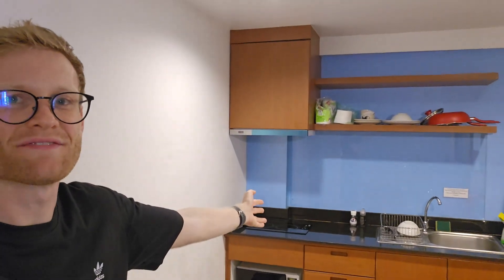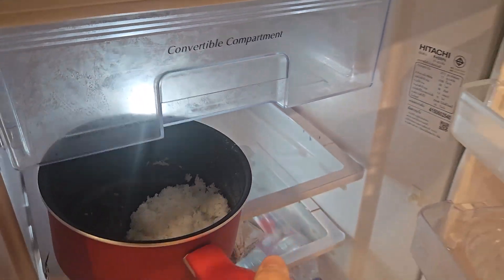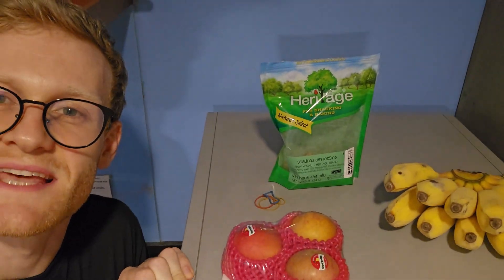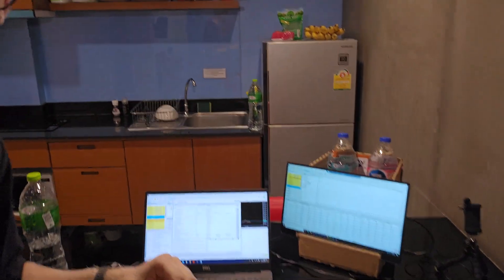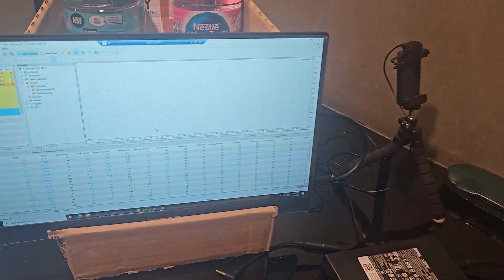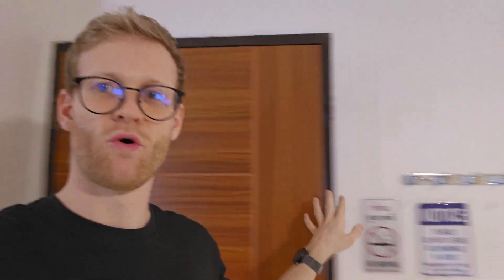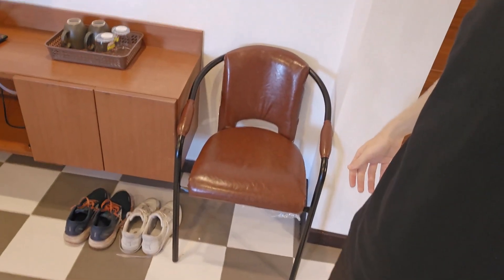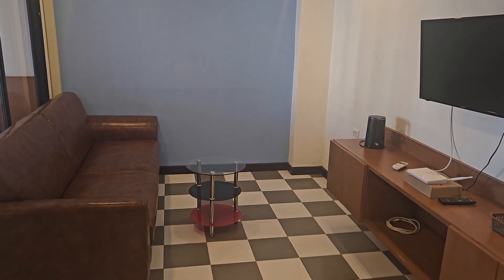Living in Thailand as an Automated Trader/Programmer